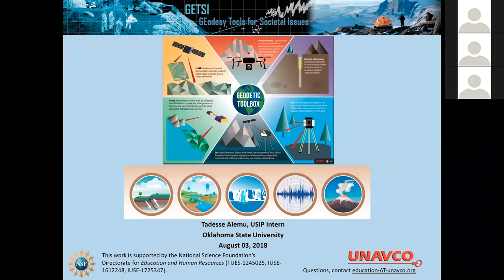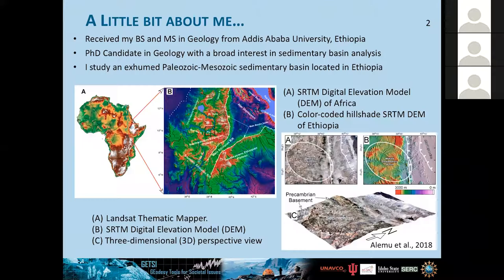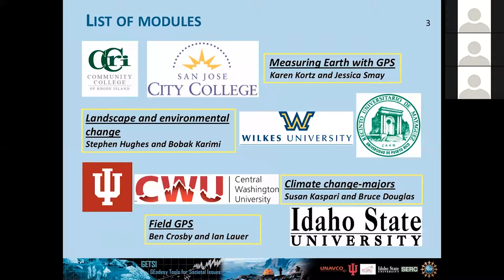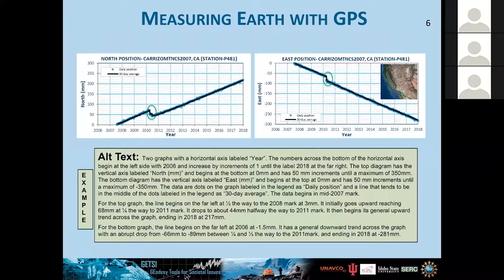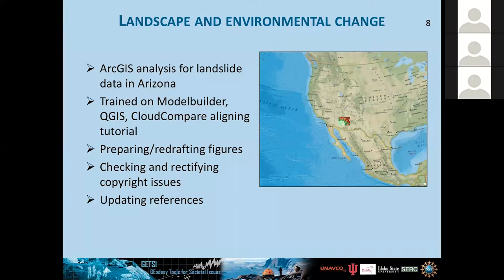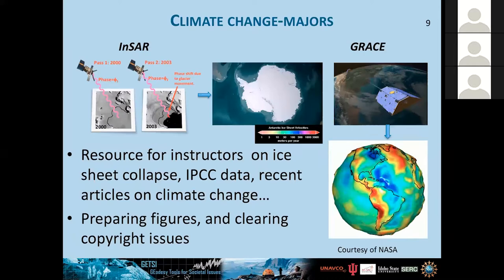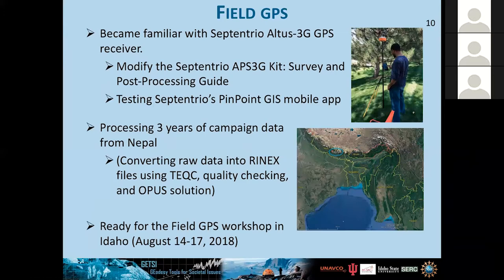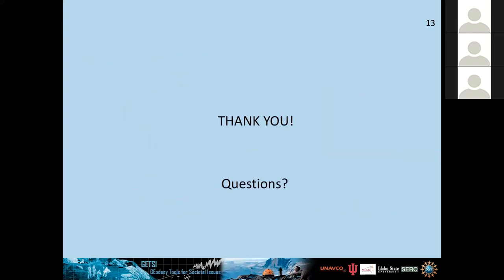Tadesse Alemu - 2018 USIP Presentations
Title: GETSI: GEodesy Tools for Societal Issues